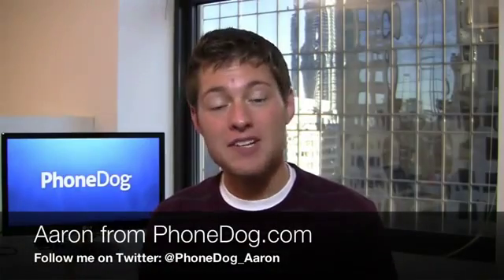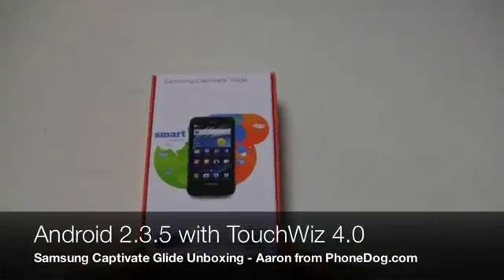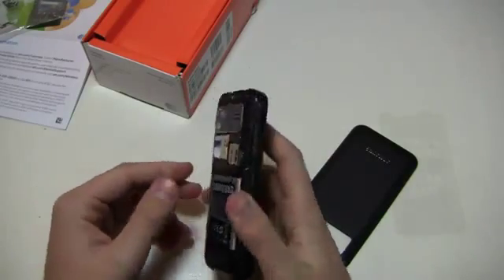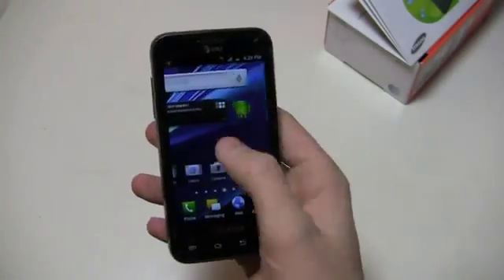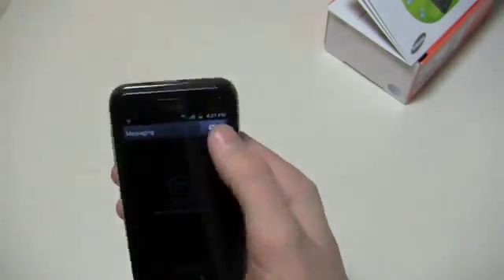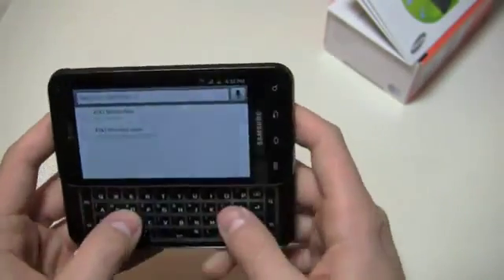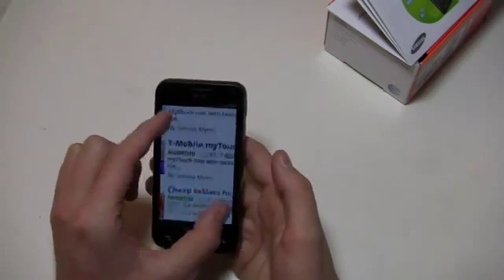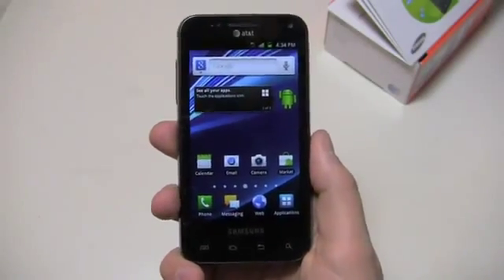Samsung Captivate Glide Unboxing